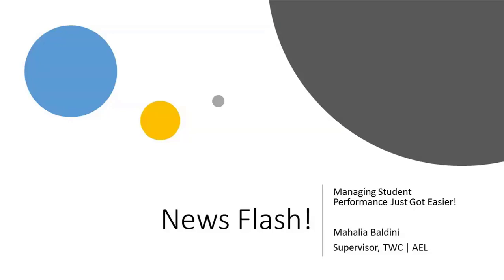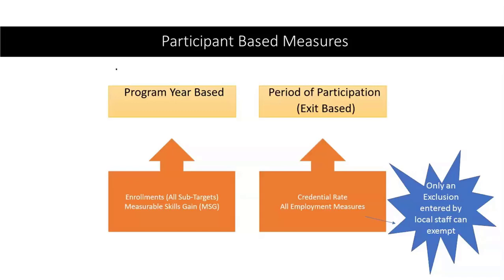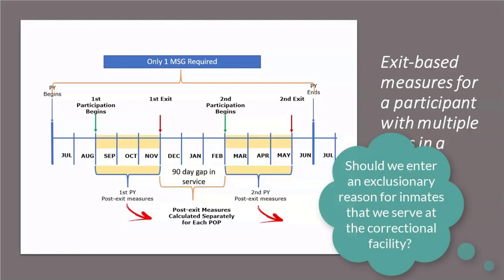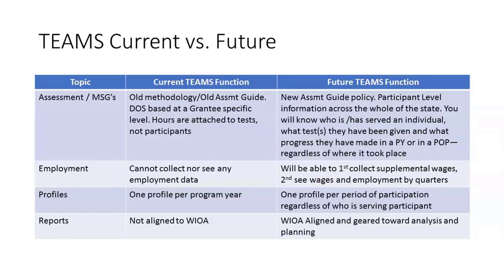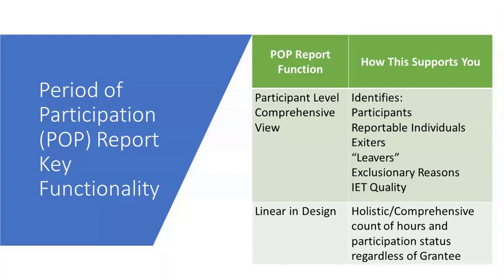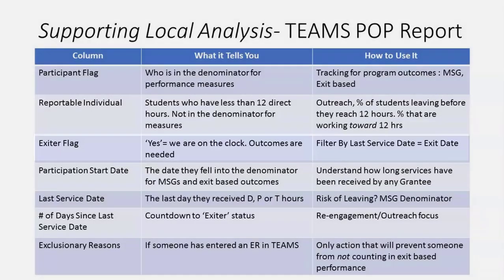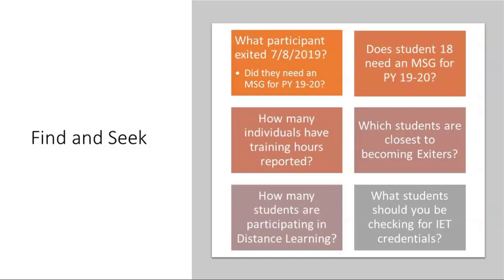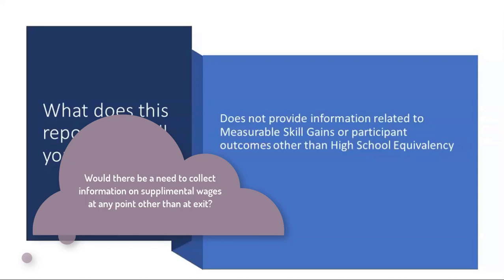TT: Measuring Student Outcomes